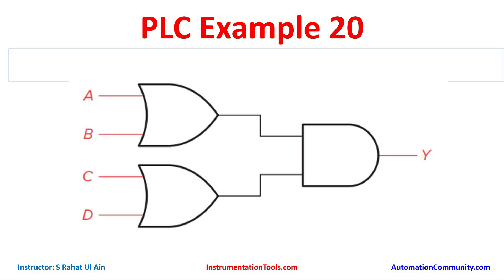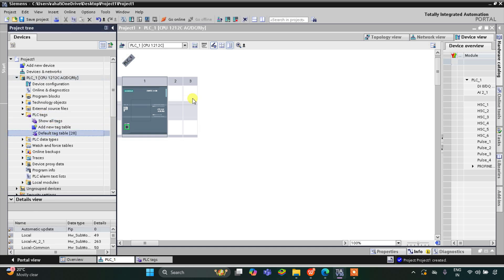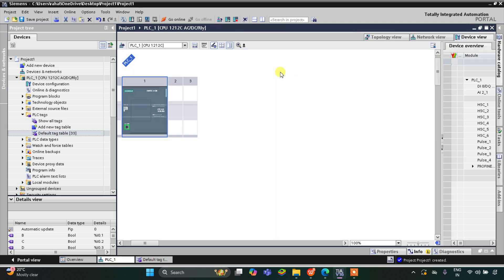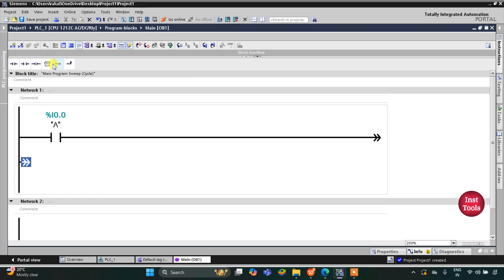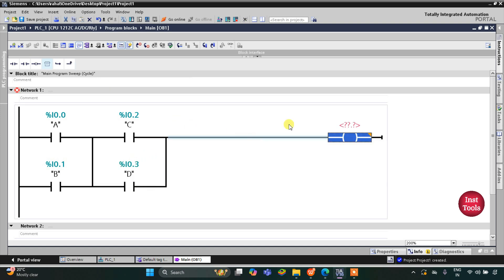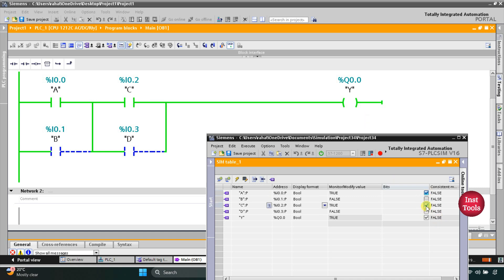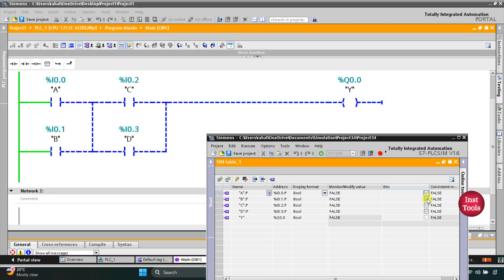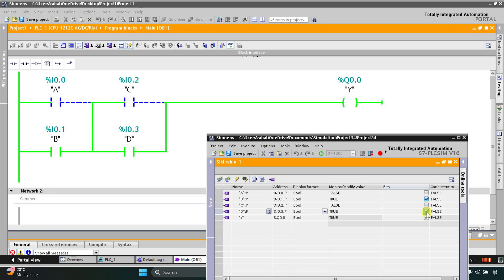Siemens PLC Programming Tutorial: Digital Logic Design Explained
Get started with Siemens PLC programming by learning digital logic design through detailed explanations and step-by-step guidance in this tutorial.